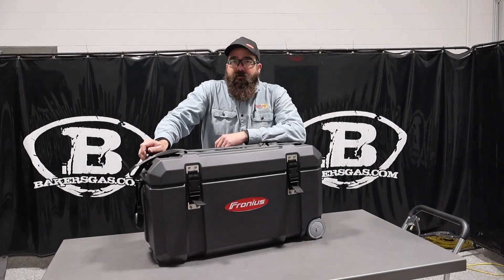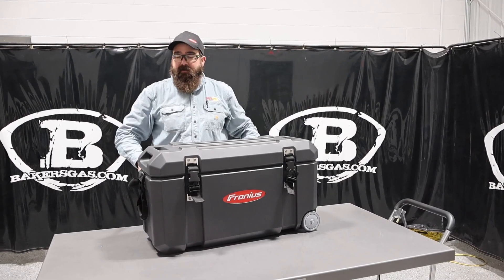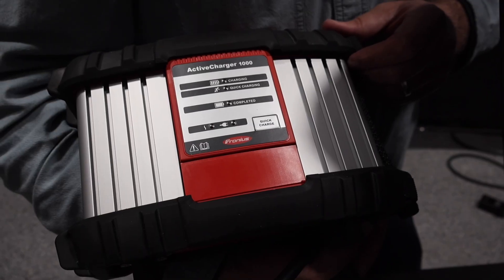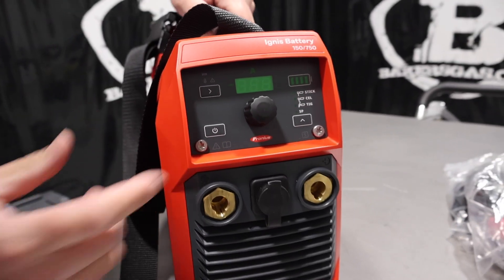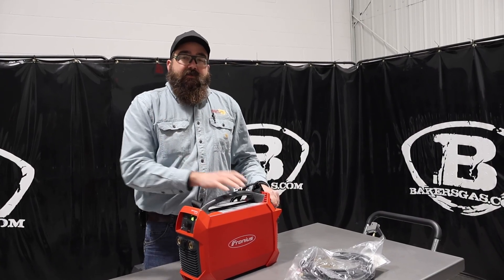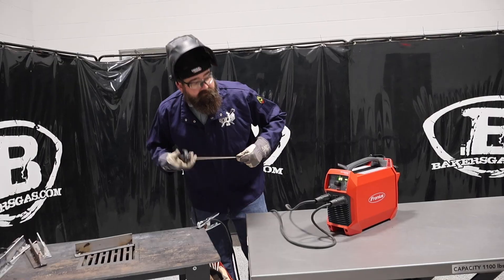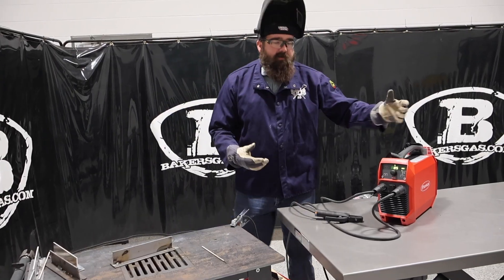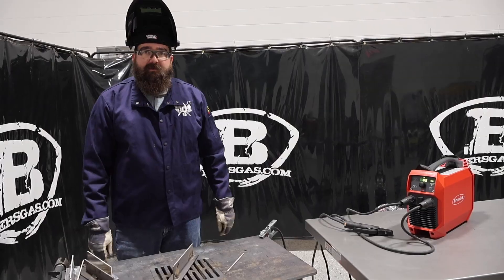Ignis 150 Battery Powered Welder by Fronius 49,0400,0046 (Replaces AccuPocket 150)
New Fronius battery welder with DOUBLE the battery life is now available!

In this video we take an in-depth look at the Fronius Ignis 150 (49,0400,0046 / 49,0400,0047) battery-powered stick/TIG welder — a modern replacement for the older “AccuPocket 150.” I’ll walk you through its features, test its weld performance, and show you what it’s like to weld off-grid, on-site, or in remote conditions where mains power just isn’t practical.

✅ What we cover:

Key specs and battery performance (charge time, electrodes per charge, TIG run time)

Stick-welding test with common electrodes (7018, cellulose, rutile, etc.)

Quick-charge capability

Portability & ruggedness — how easy it is to carry and use in field environments

Pros and cons (what works great, what to watch out for), and whether this is a worthy upgrade over legacy battery-powered welders

Weld up to ~30 stick electrodes or ~33 minutes TIG on a single charge.

Quick-charge in ~30 min to 80% or ~1h10m to full — ideal for fast field turnaround.